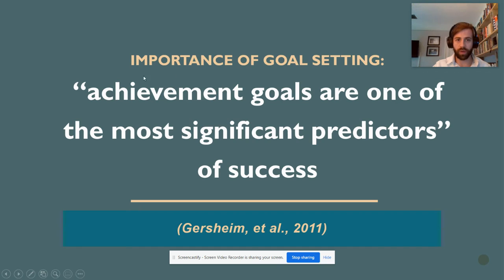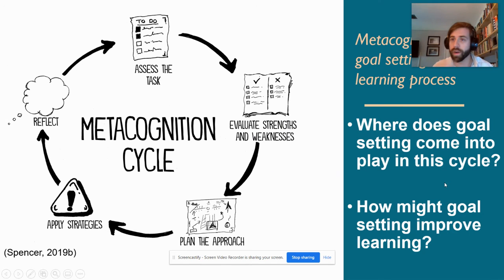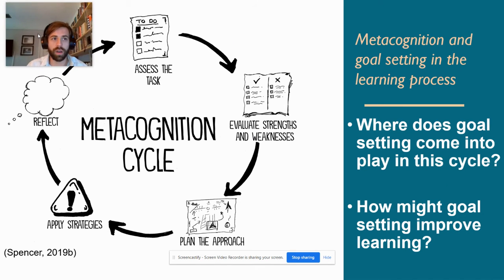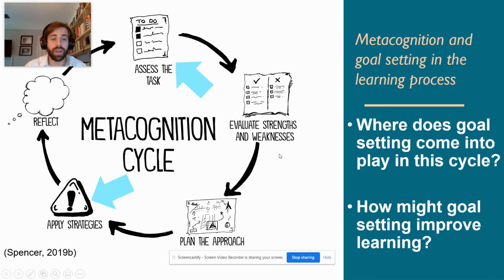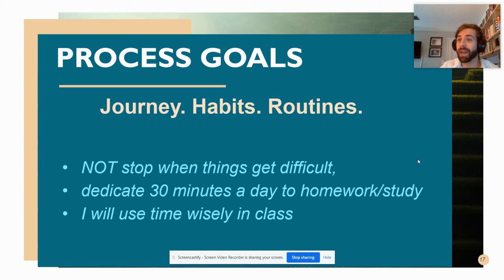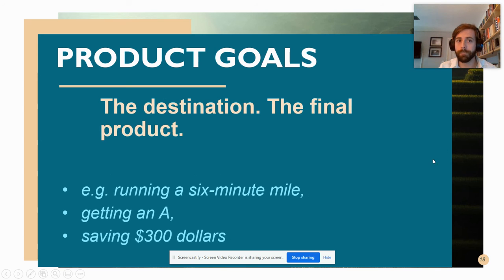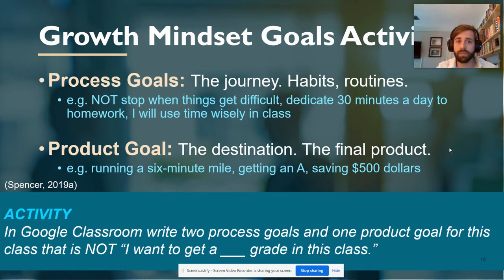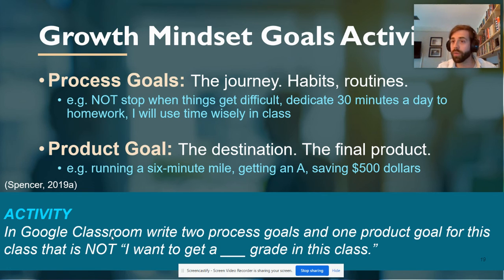Setting Process and Product Goals in Education